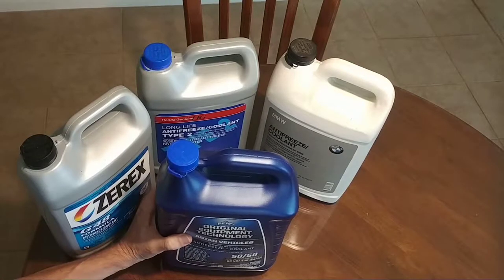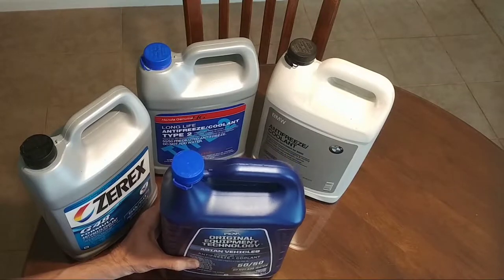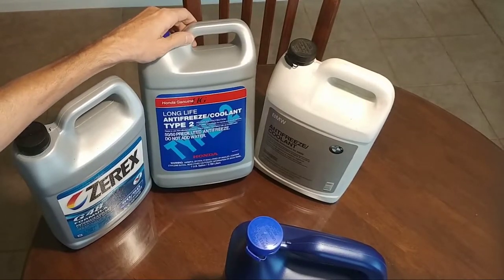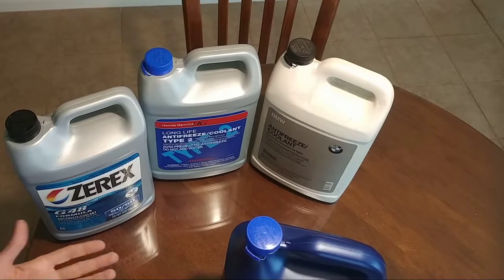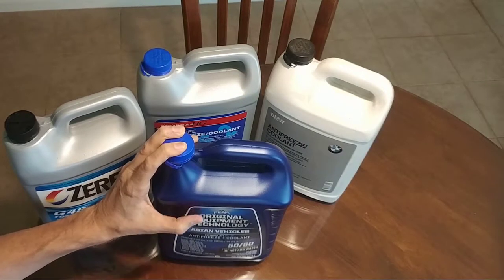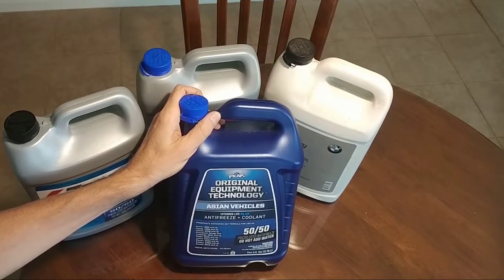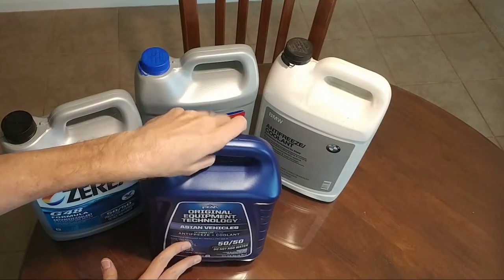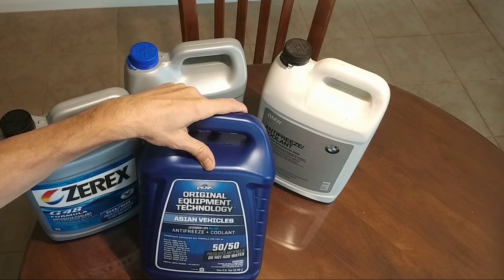Peak Original Equipment Technology Coolant Review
In this video I look at the new Peak Original Equipment Technology Coolant. If purchased on sale this can be a good alternative to OEM coolant for an older vehicle.